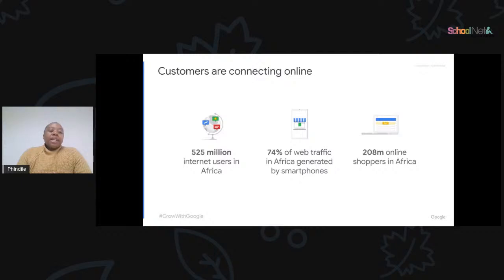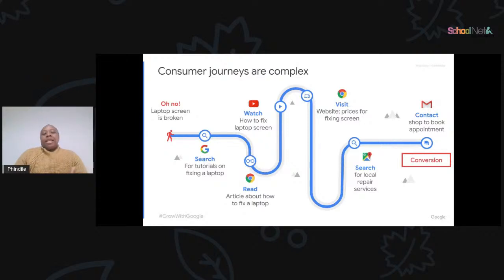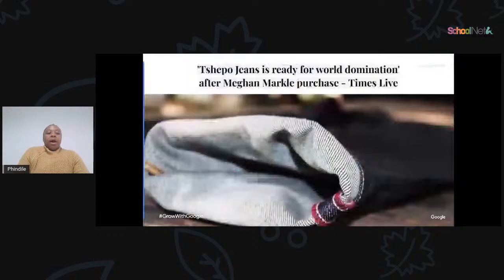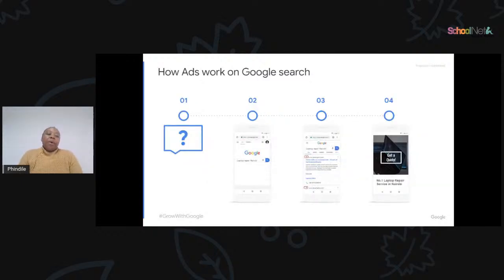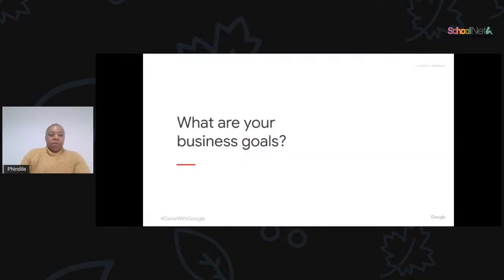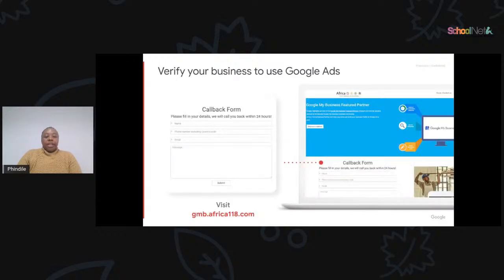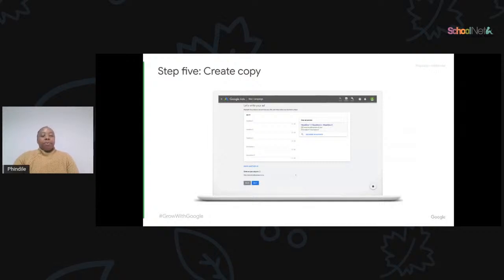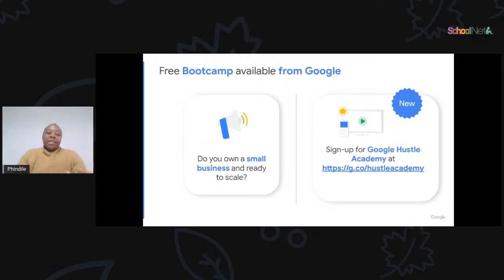SCN 002//Connect customers with your business online//31-08-2022